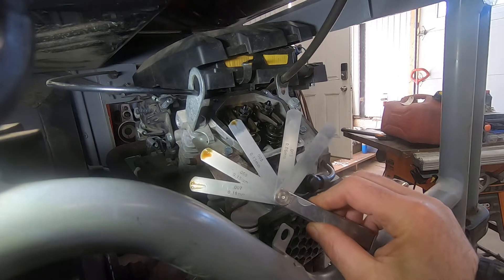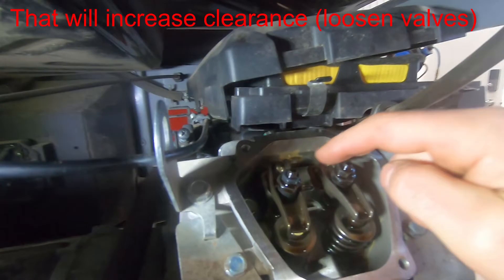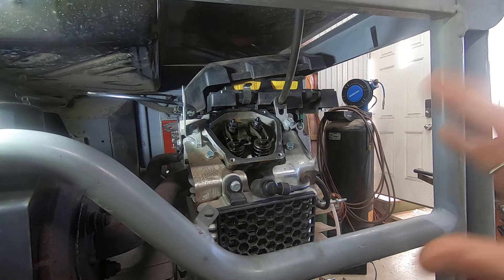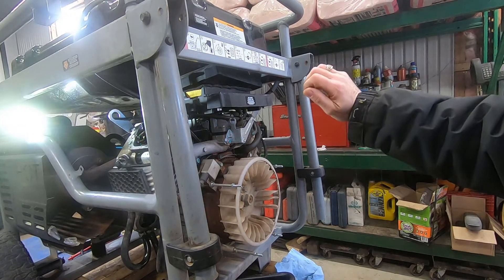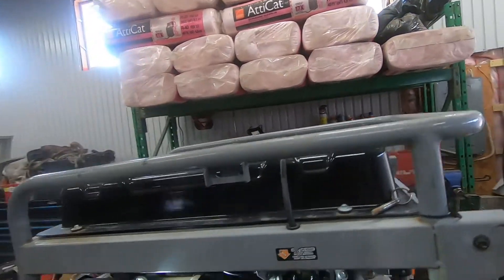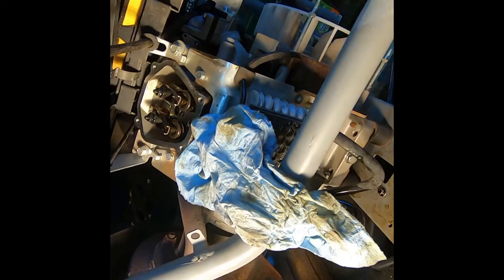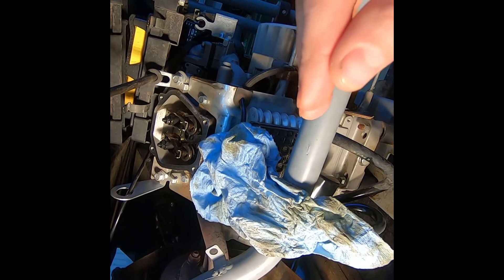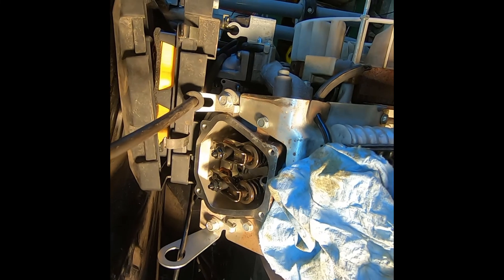DIY Setting Valve Clearance In Small 4 Stroke Engines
This DIY video shows how easy it is to set valves in your 4 stoke engine.
0:00 Intro
0:28 When do you adjust valve clearance?
1:08 Review of the valve train parts that wear
1:48 Why do you adjust valve clearance?
2:22 How to prepare for valve clearance adjustment
2:45 How to set the piston at top dead center - the correct TDC!!!
6:12 Example of finding TDC on top of compression stroke
6:37 How to identify exhaust valves vs intake valves
6:49 How to measure valve clearance
8:19 How to adjust valve clearance